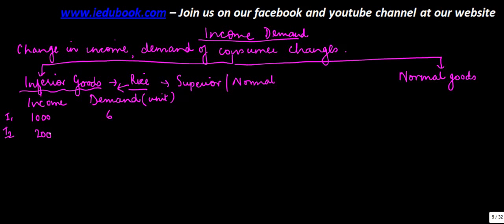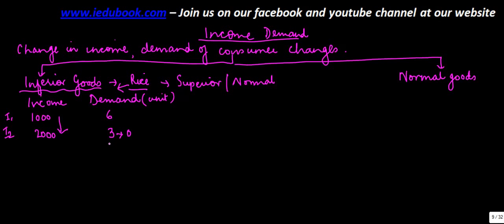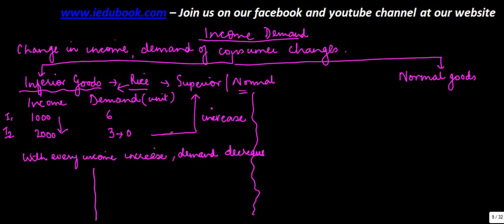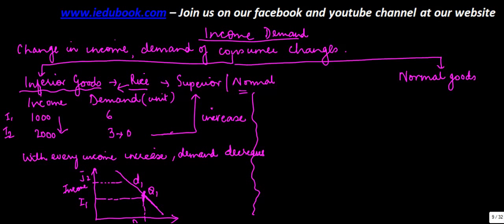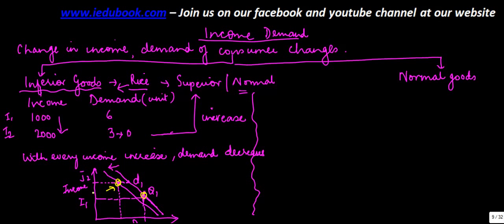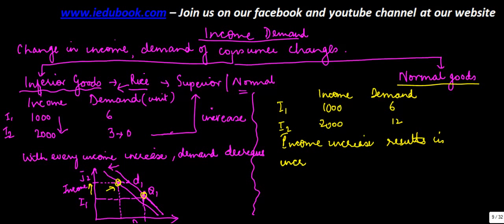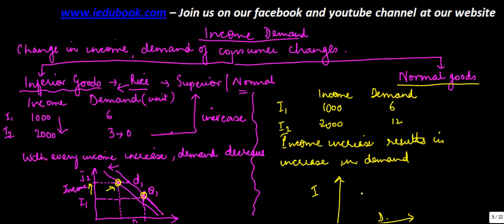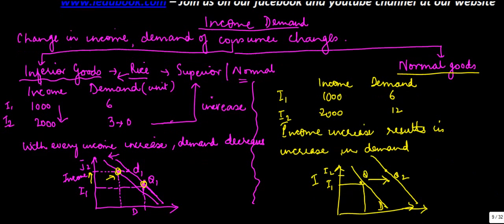Demand - Income Demand - Economics for Class XII - CBSE, ICSE, NCERT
This Video covers Income Demand